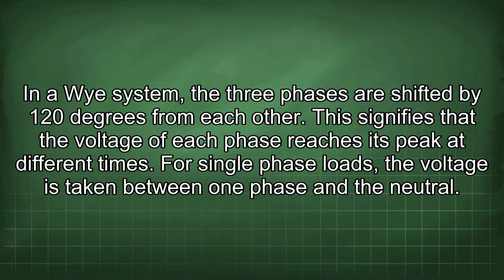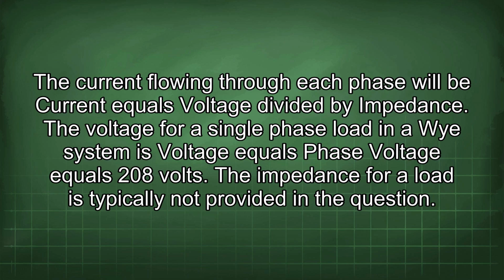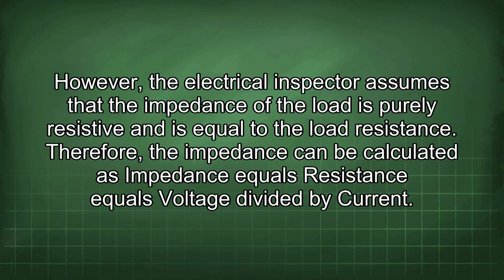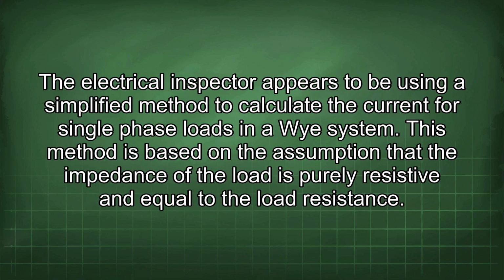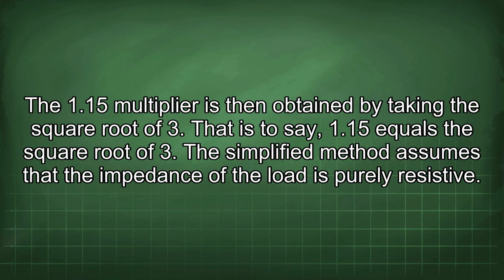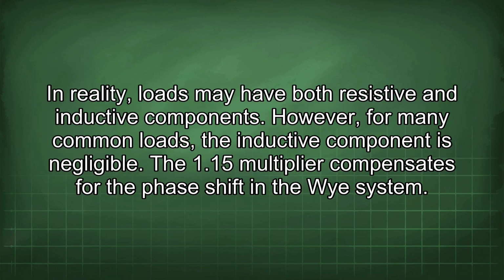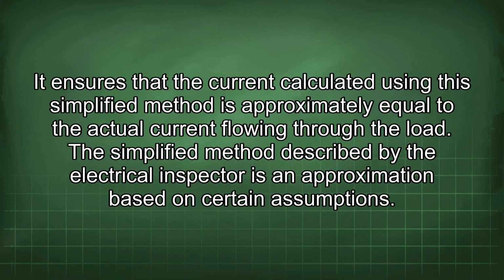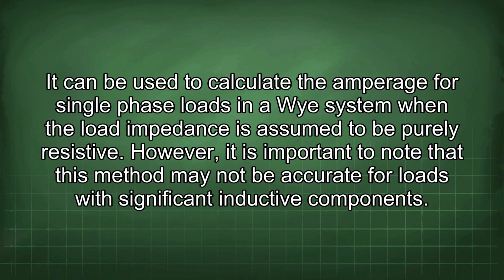Understanding Phase Shift in Wye Electrical Systems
Learn about phase shift in Wye systems and how it affects single-phase load calculations. We'll explain the inspector's method and the 1.15 multiplier. We will also cover the assumptions made.